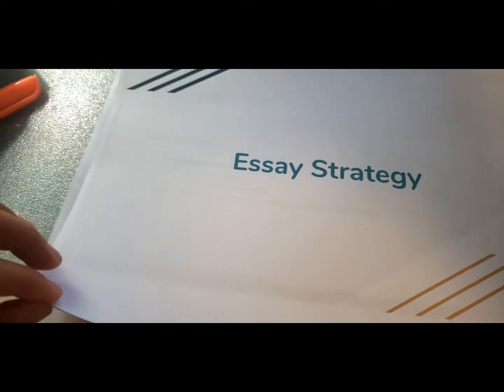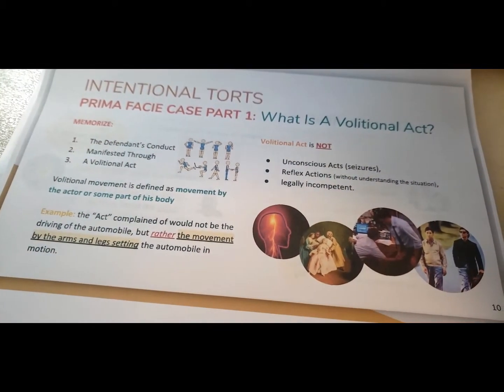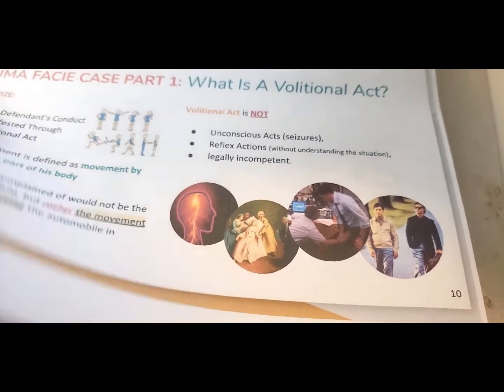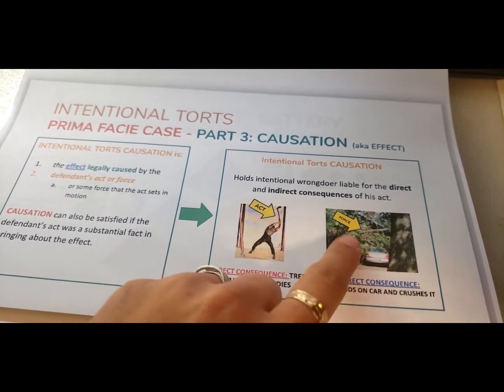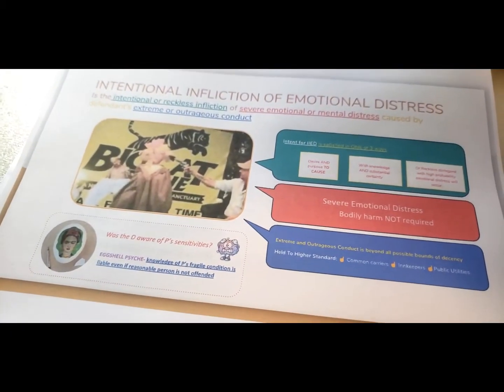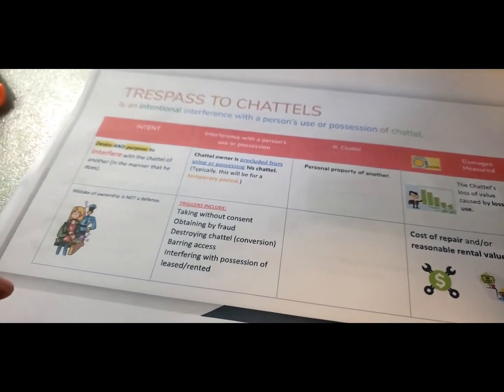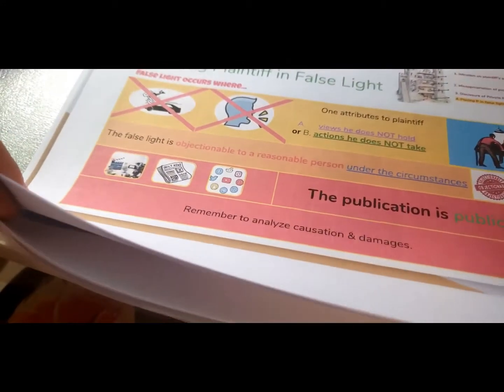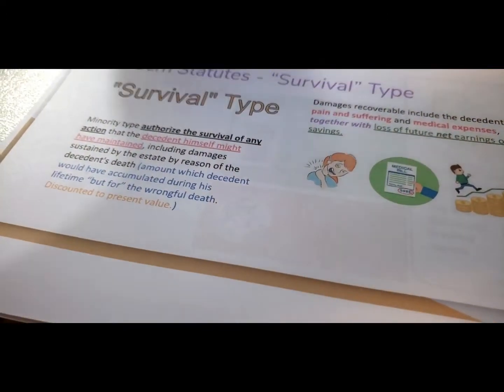Law School For Visual Learners Visual Notes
I demonstrate my visual tort outline. You can make your own or grab a copy of my notes.